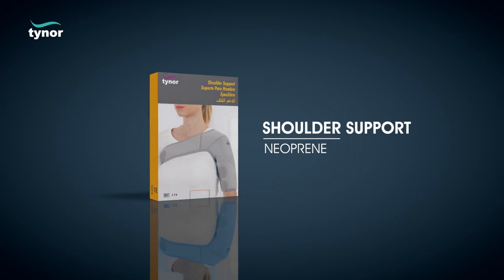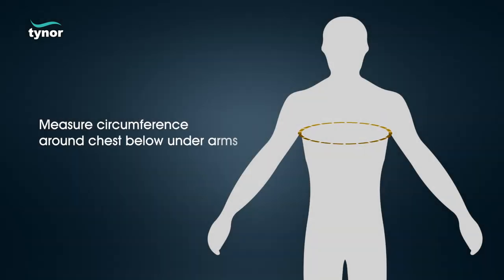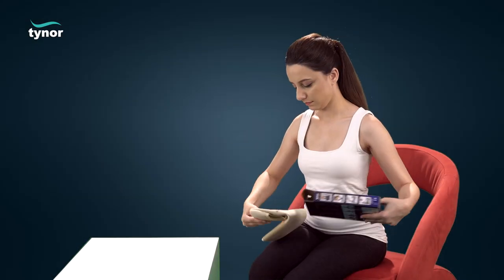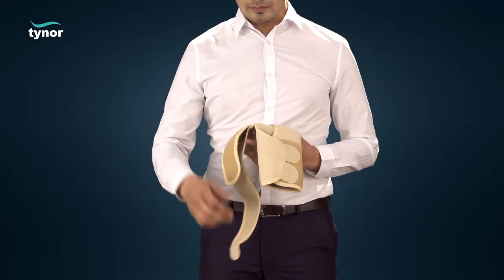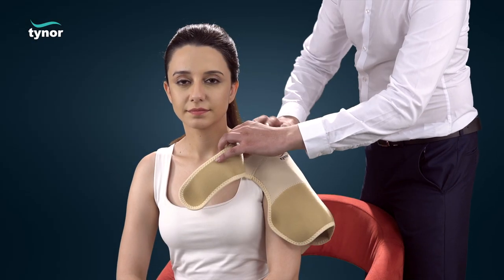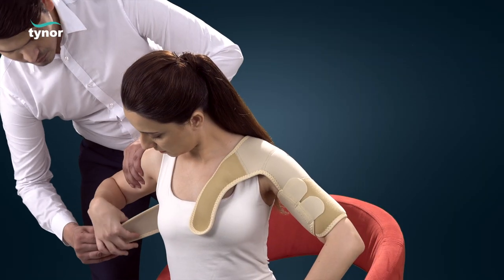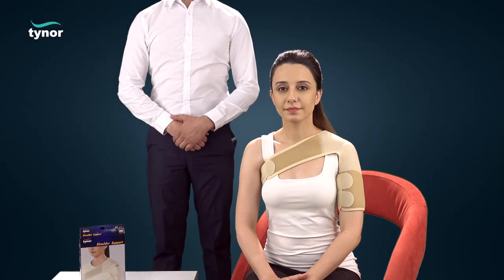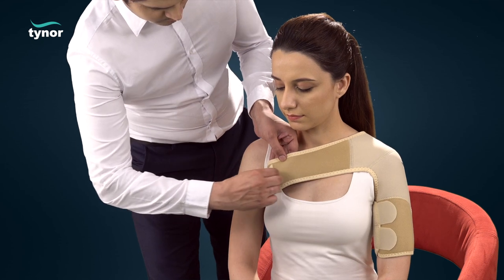How to wear Tynor Shoulder Support (Neoprene) for support and protection of injured shoulder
This video is meant to guide through the size selection and wearing process of Tynor Shoulder Support (Neoprene)

The product is designed to have an anatomical shape ensures good grip around the shoulder, perfect fitting and optimal immobilization. 3” wide stretchable shoulder band ensures strong grip on the shoulder. One size fits all design is easy to wear. Can be worn inconspicuously under clothing.

Made from Neoprene bonded nylon fabric, which is four way stretchable. It provides optimal compression, more comfort, good grip and better durability. It has appealing aesthetics with good color fastness. It retains body heat for pain relief and quicker healing. Top layer with unbroken loops offers a versatile closing system for a firm grip.